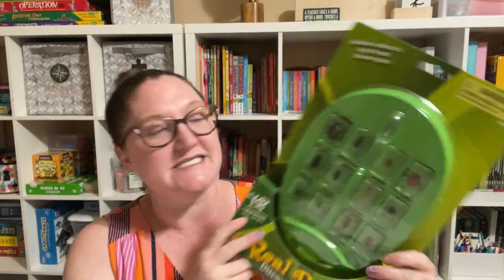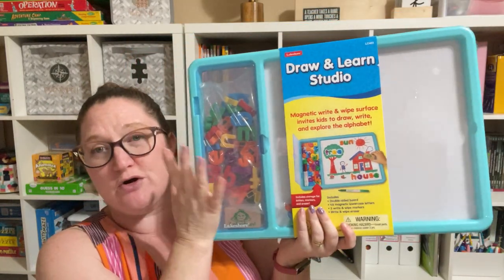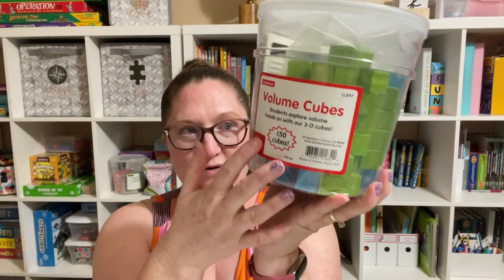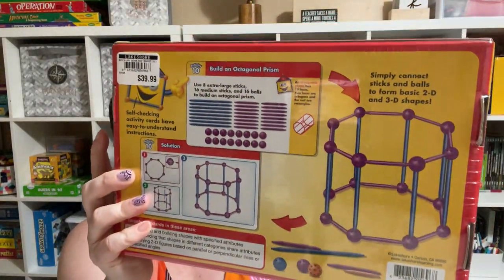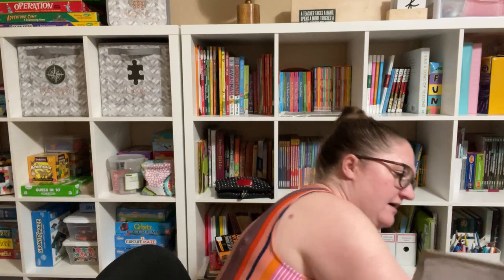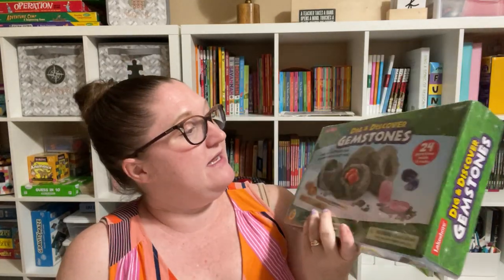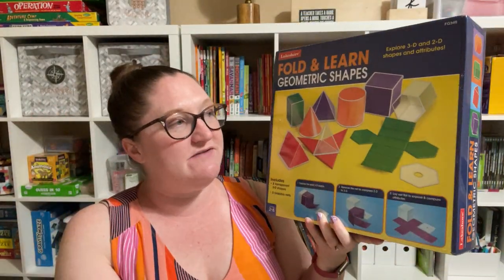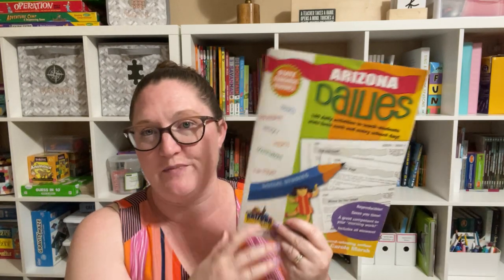Lakeshore Learning Haul ~. Geometry, Games, and More!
Hi! I’m Natasha! I am a large family homeschool mom and former teacher. We are in our 8th year homeschooling. Thanks for joining me here!